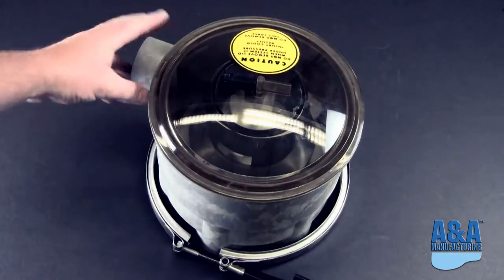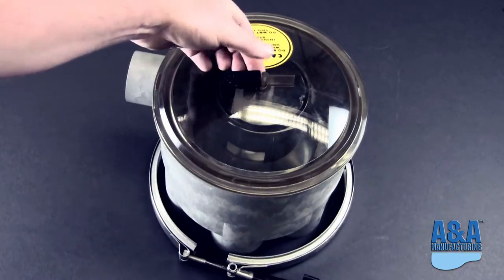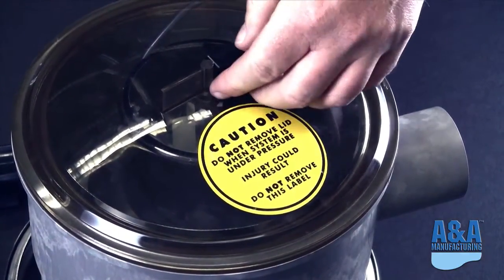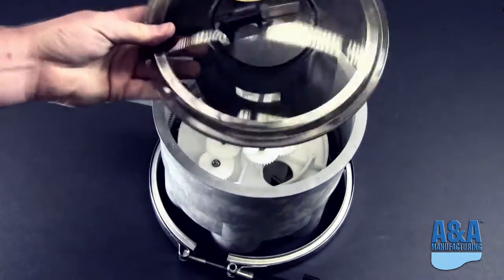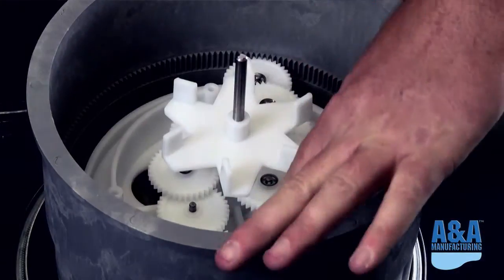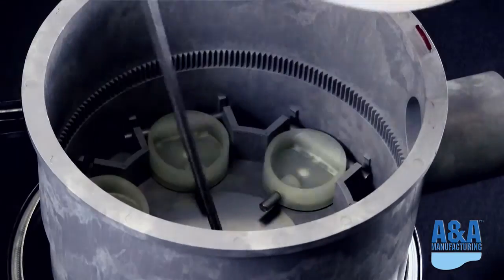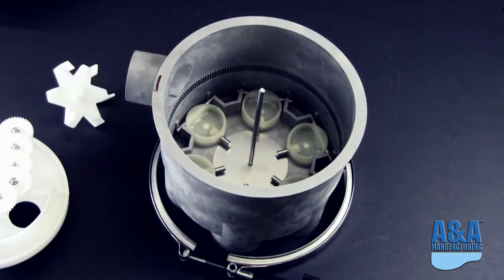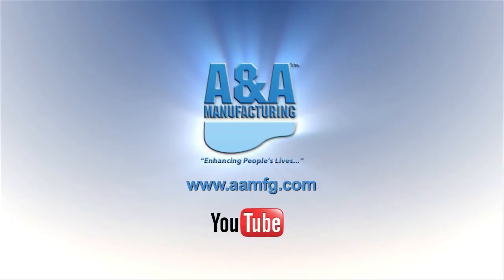How to Identify a Low Profile Actuator Valve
In this educational video we learn how to identify a low profile actuator valve.

The virtually invisible Gamma 3TM cleaning heads are built-in flush throughout the floor & steps, of your pool and spa.  The A&A Water Actuated Valve directs water to a set of cleaning heads that pop-up and send a stream of filtered, treated water across the floor and walls of your pool.  This action sweeps dirt and debris into suspension to be removed though the pool skimmer and the PDRTM (Powerful Debris Removal) or AVSC Drains to the filter.  The A&A Water Actuated Valve will automatically rotate through each set of cleaning of cleaning heads approximately every 60 seconds, based on this your 100% interior of your pool will be "swept" in about an hour as long as the pool filtration is operating.

For more information on this product or other A&A products please visit us on our